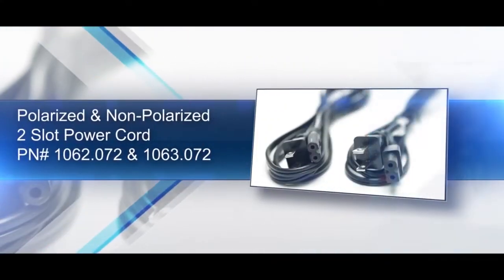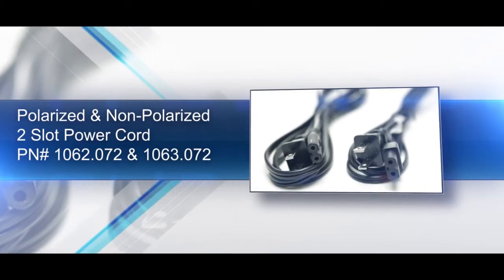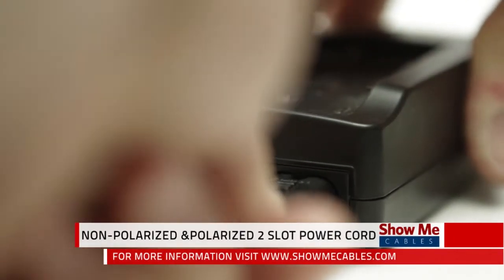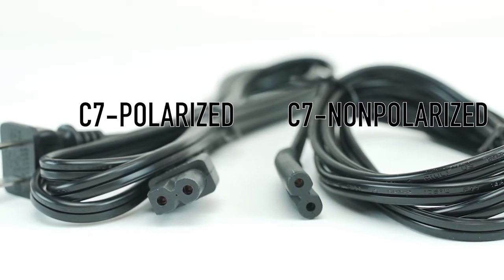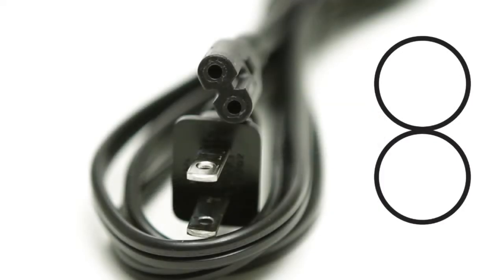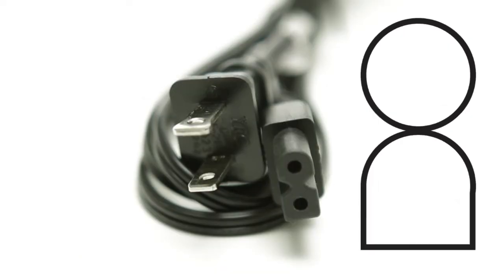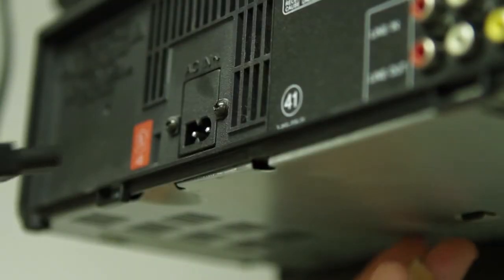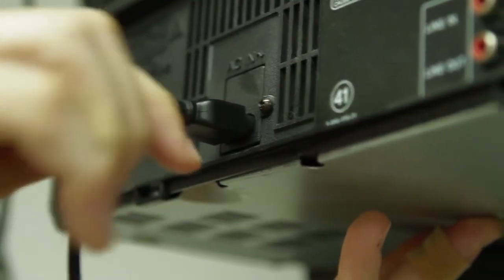Non-Polarized & Polarized 2 Slot Power Cord #1062.072 #1063.072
The Non-Polarized is common 2 pronged power cord found on household electronics. The "figure 8" type connector is often found on CD players, DVD players, VCRs, Laptop power supplies, and more.